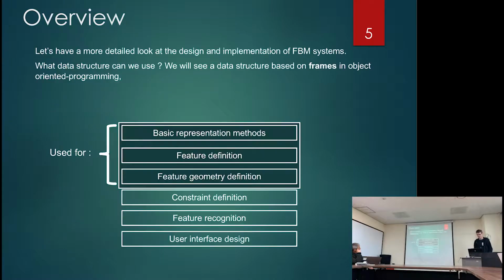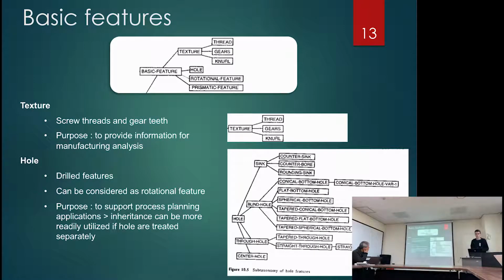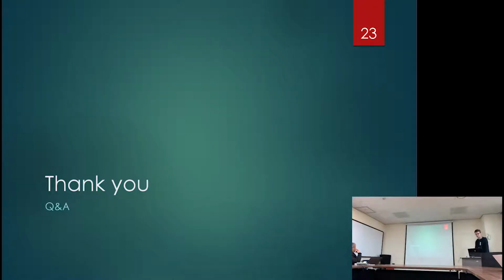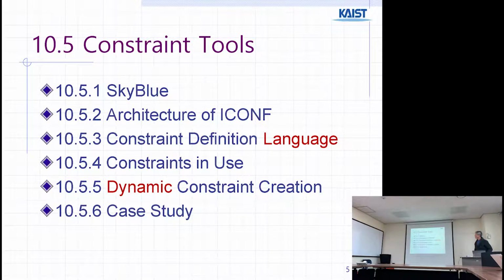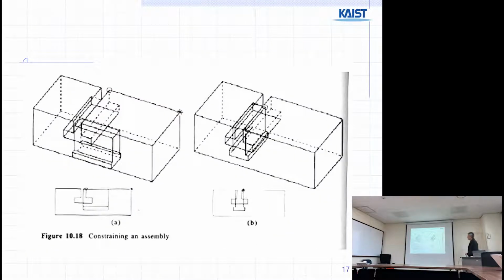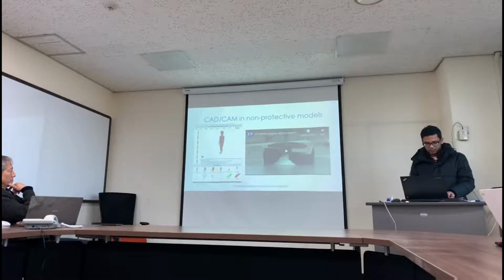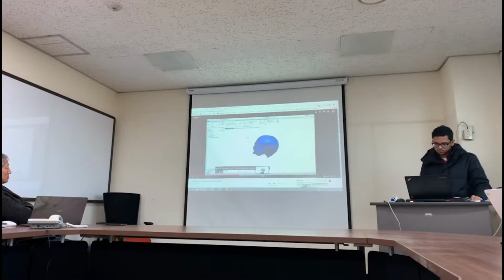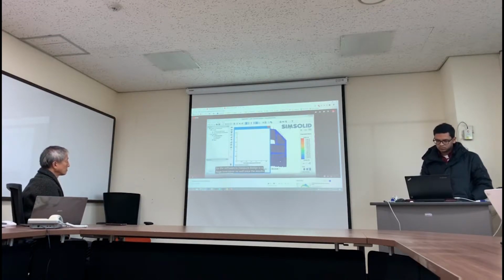18-11-26 ME491 Implementation tools and Constraint tools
Student lecture: Alexandre

Prof. Soonhung Han

Discussion: Fahim